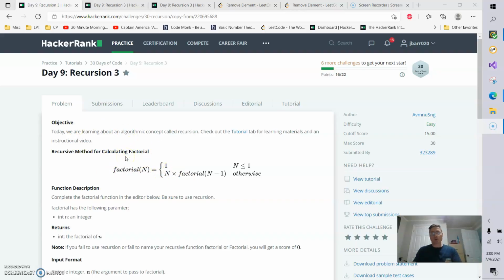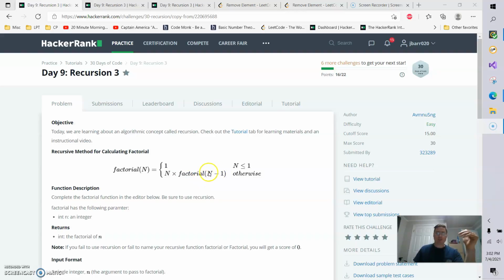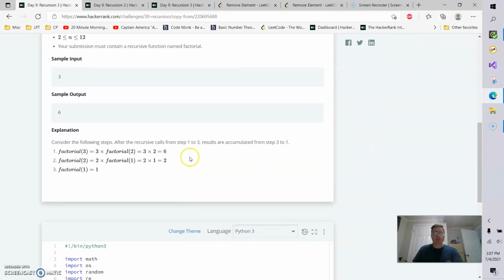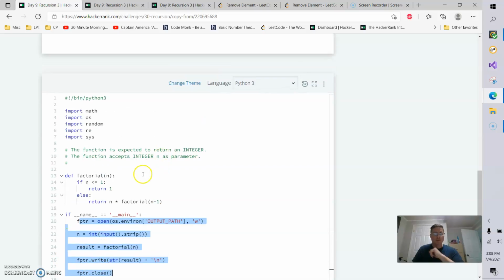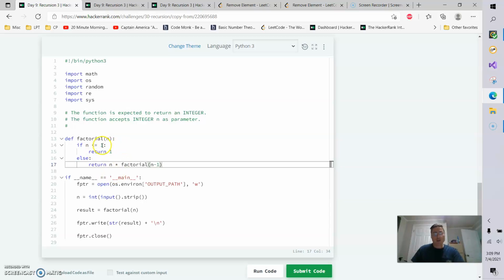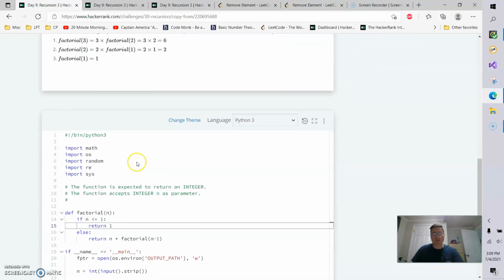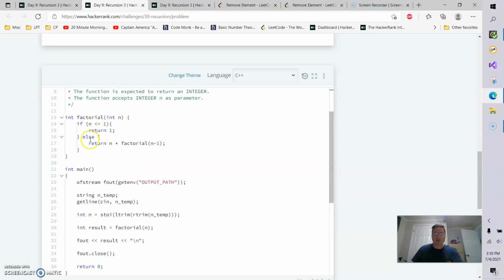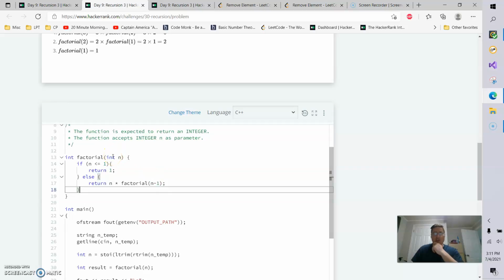Day 9 of the 30 day challenge